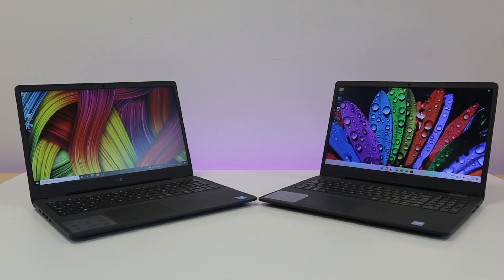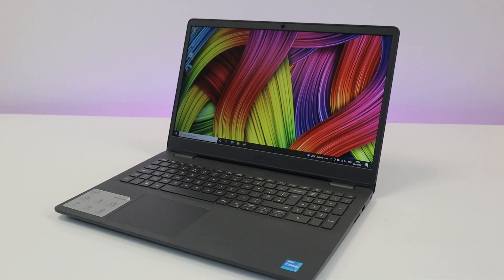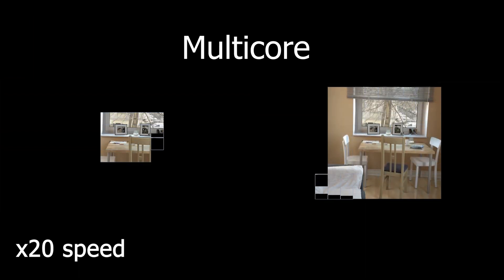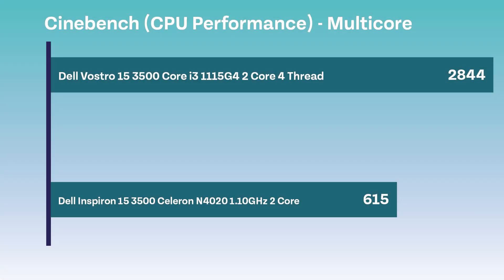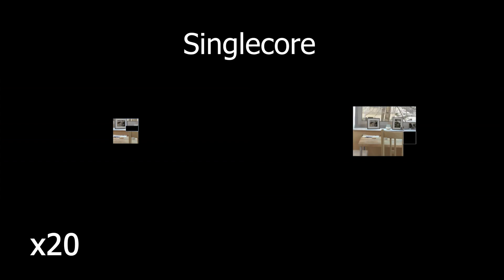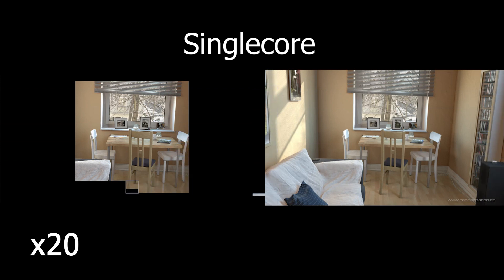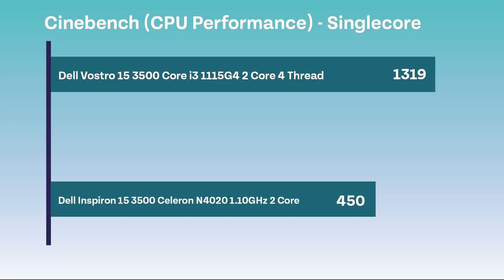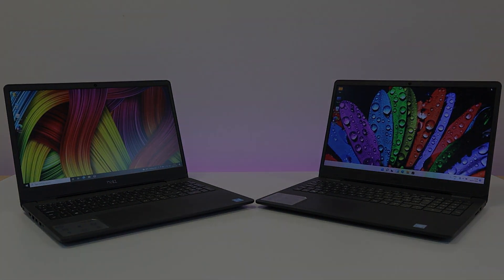Intel Celeron vs i3 - Is the extra spend worth it.?? Realtime Comparison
These two Intel Celeron vs i3 machines have been tested individually in our previous videos, but let’s see how they perform head to head. This video is focused solely on CPU performance and will be using a benchmarking software called “Cinebench”.

Celeron is Dell’s CHEAPEST processor that they sell with their products, whilst Core i3 is a little more pricey. However, price doesn’t always reflect performance!
Keep watching to find out which is better…

The Inspiron 15 3500 Celeron laptop is priced at around £259 in the UK ex VAT.
The Vostro 15 3500 Core i3 laptop is priced at around £480 in the UK ex VAT.

Timestamps:
00:00 - Intro
00:36 – Multicore CPU Benchmark
02:21 – Singlecore CPU Benchmark
03:42 – Outro

We hope you find this video useful! Don’t forget to give the video a thumbs up too!